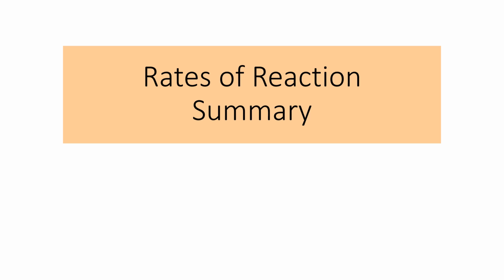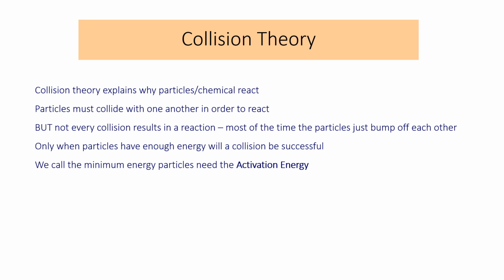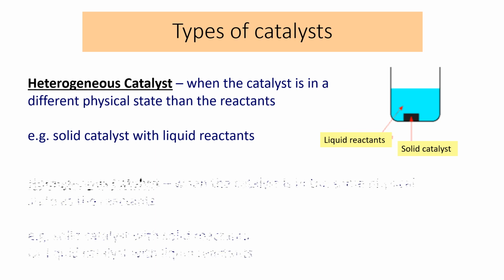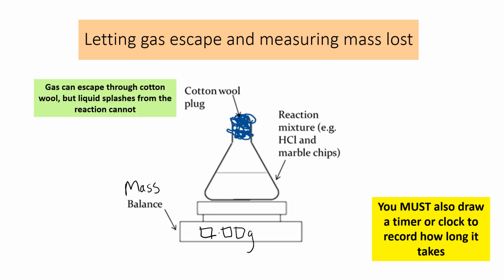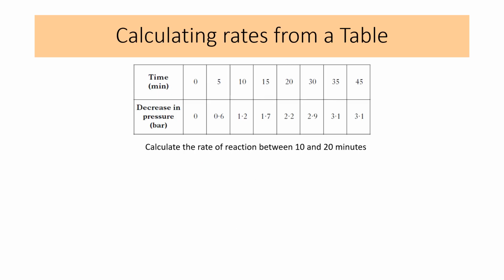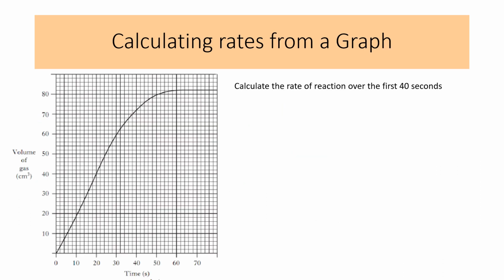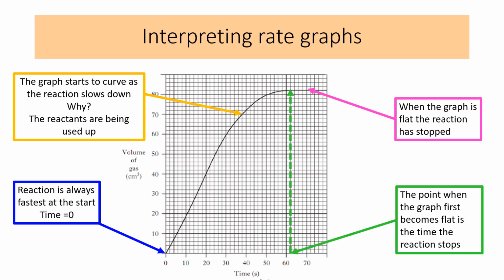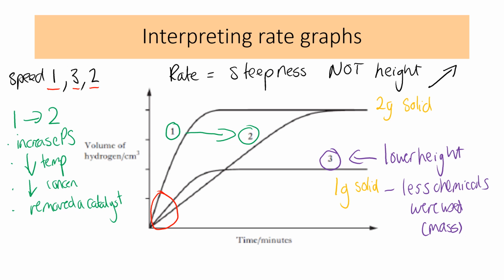Rates of Reaction summary